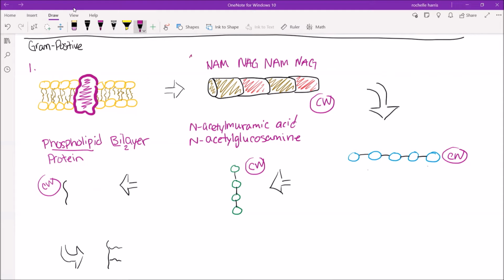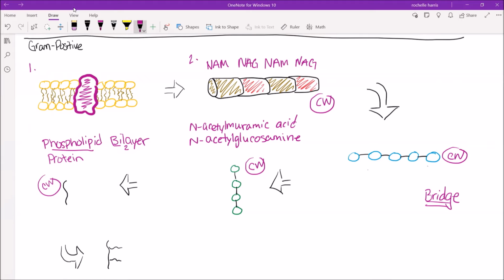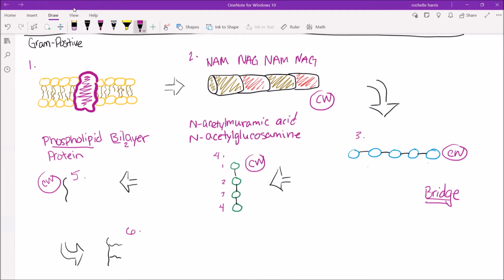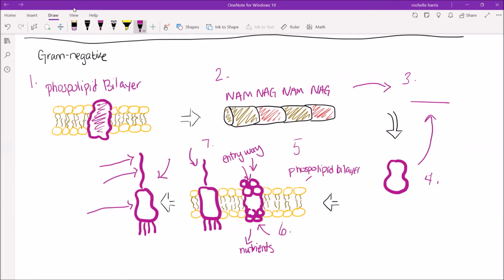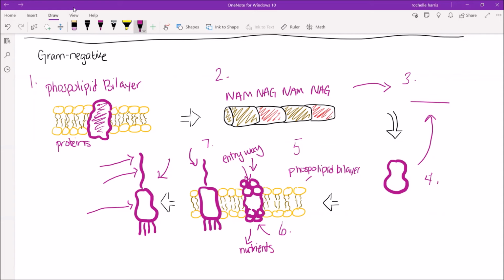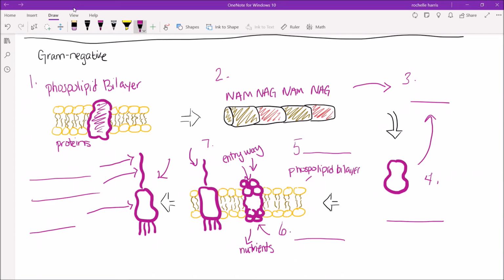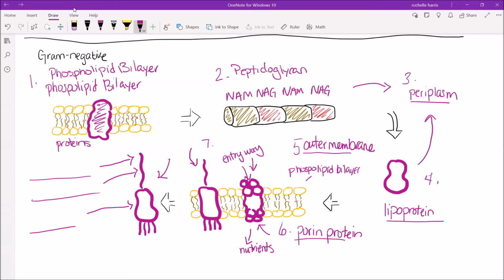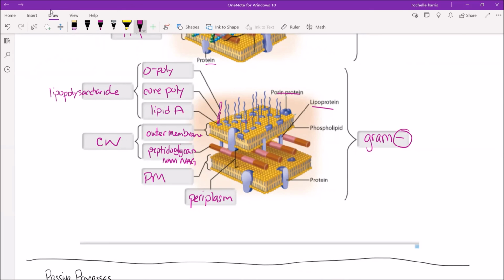Structure of Gram-positive and Gram-negative Bacteria | Microbiology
This is a clip from a tutoring session where I talked about the structure of gram-positive and gram-negative bacteria.